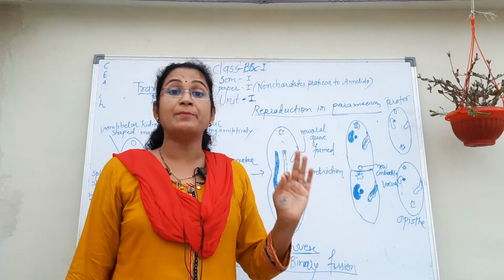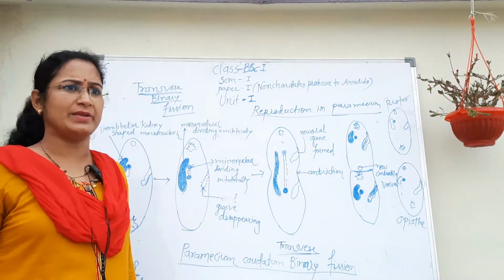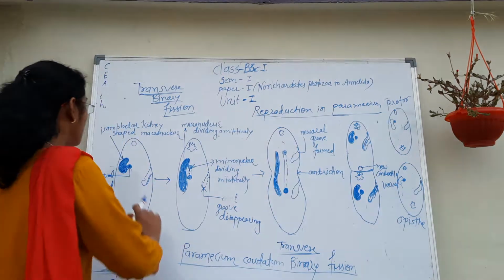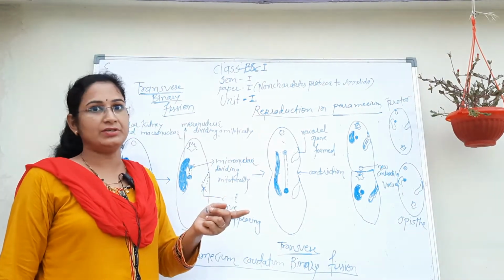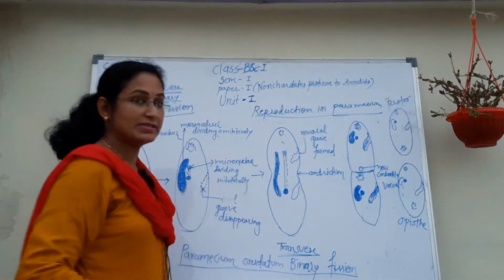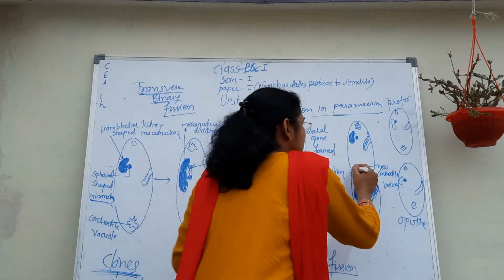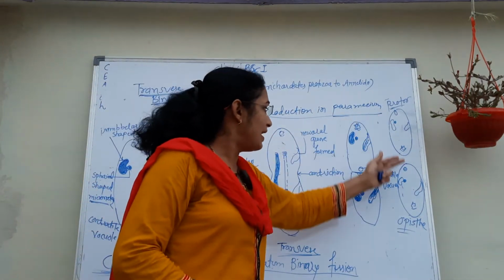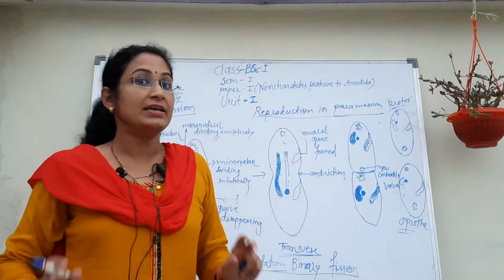Reproduction in paramecium By Dr. Kiran Ramrao Borkar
BSc 1st year, Semester I, Unit I